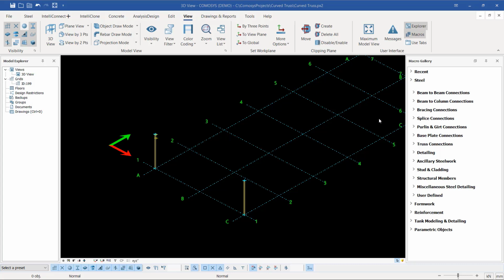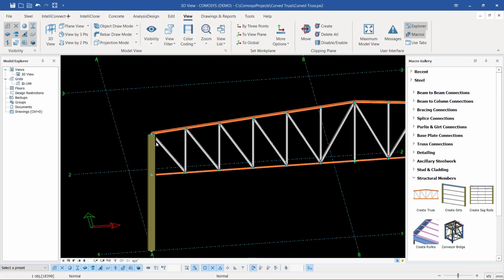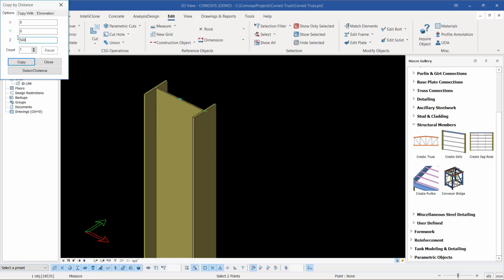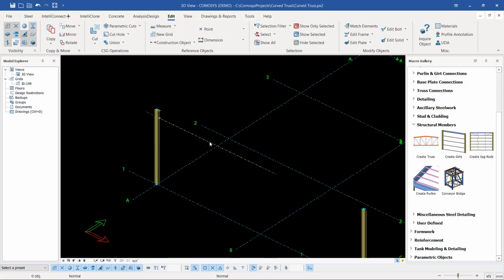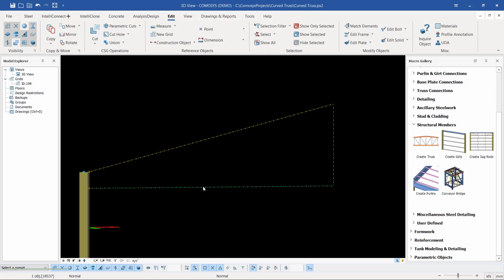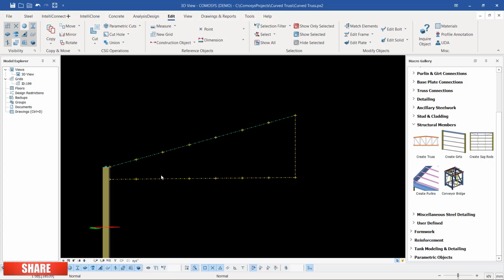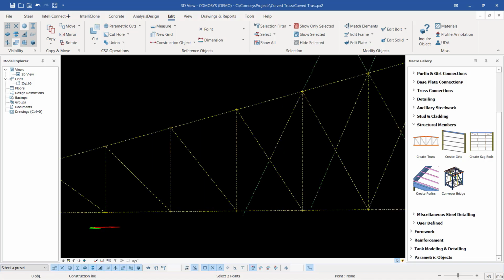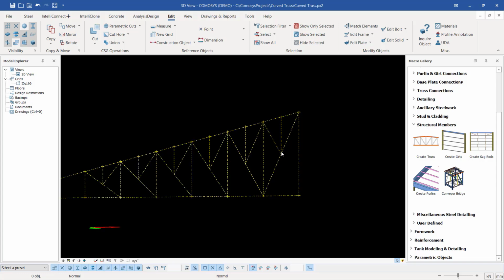Creating Truss in COMOSYS_Part1